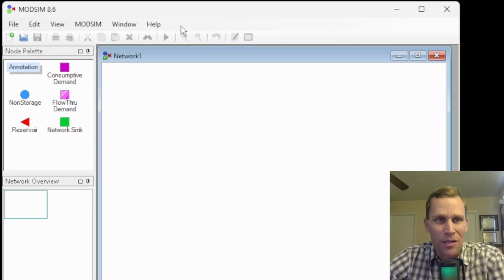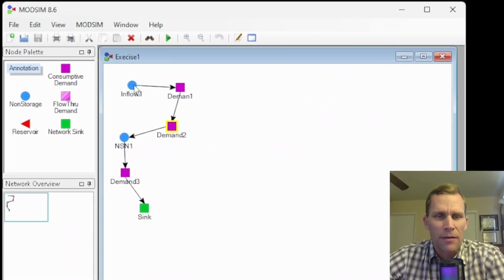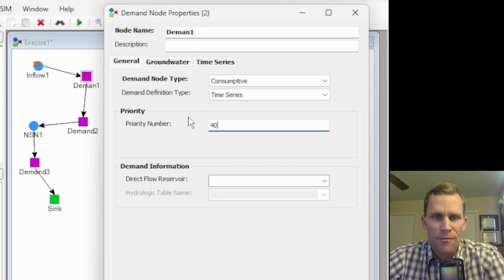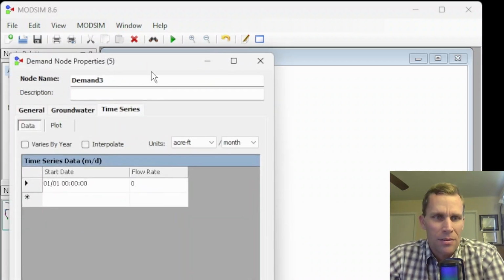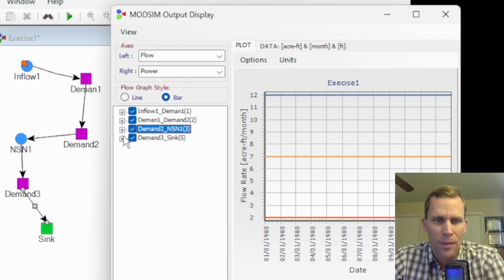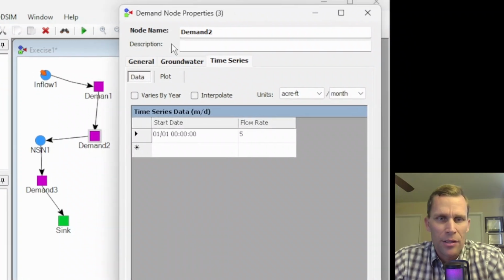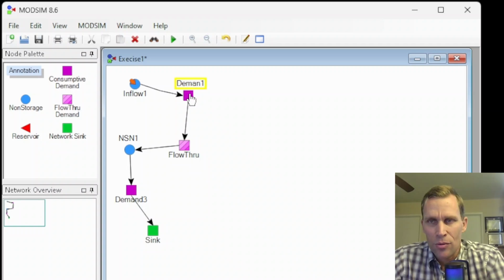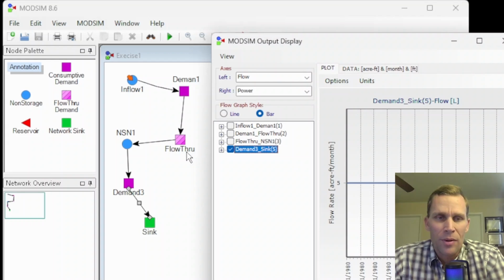MODSIM Exercise 1 - Flow Thru Demand